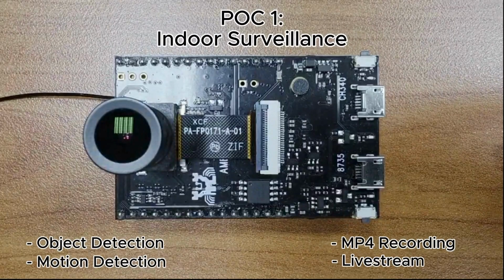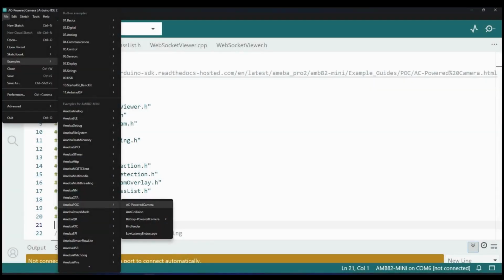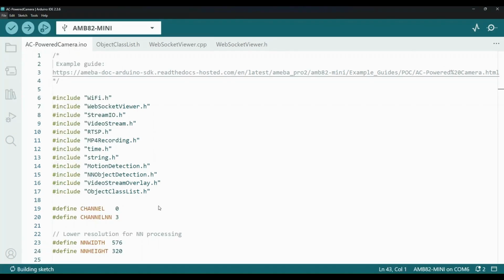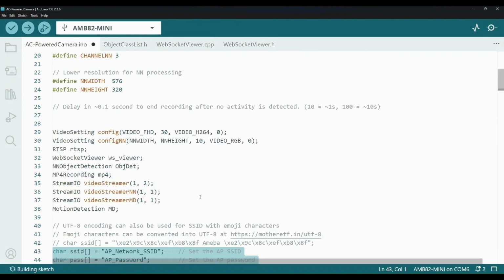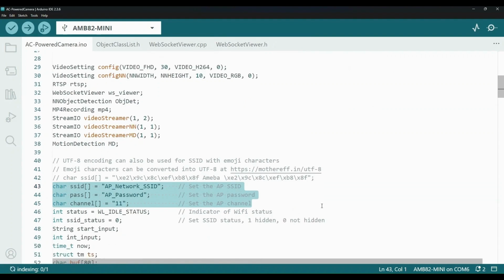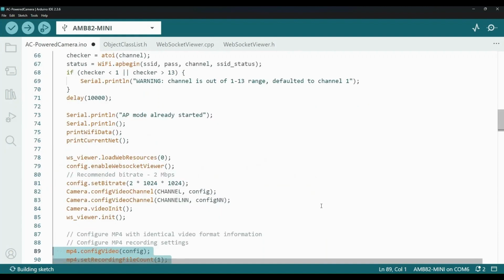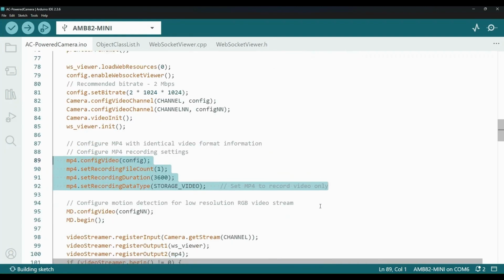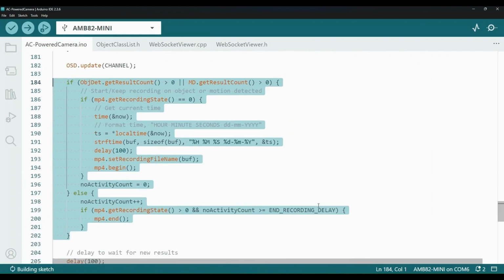Ameba Pro2 — Proof of Concept Series (Part 1) Indoor Surveillance Demo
First episode of our Proof of Concept (POC) series, powered by Realtek's Ameba Pro2. This tutorial demonstrates how to deploy "Indoor Surveillance" solution on the official evaluation board — AMB82-Mini.

Timestamps:
0:00 Introduction
0:06 Example Walkthrough
1:03 Surveillance Demo
1:13 Like, Share, Subscribe!